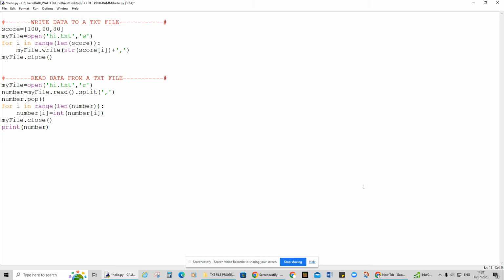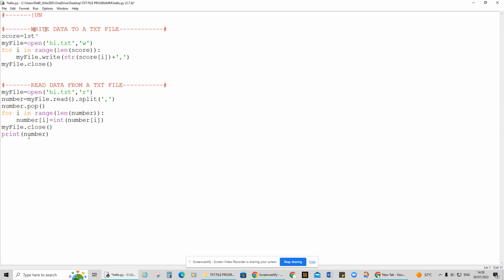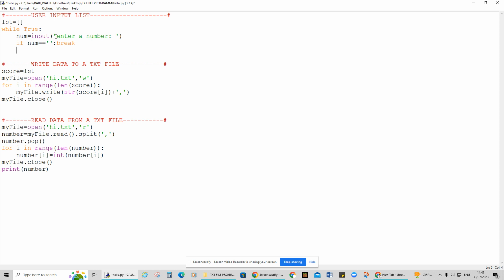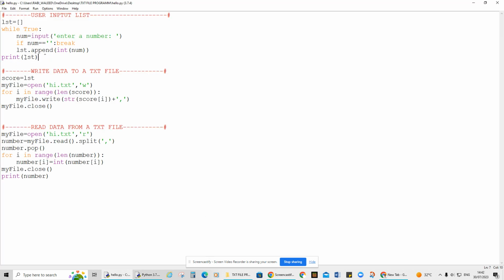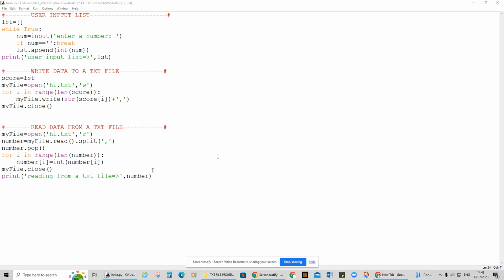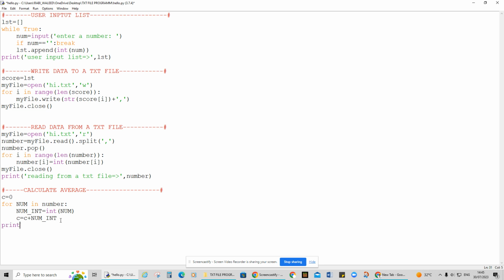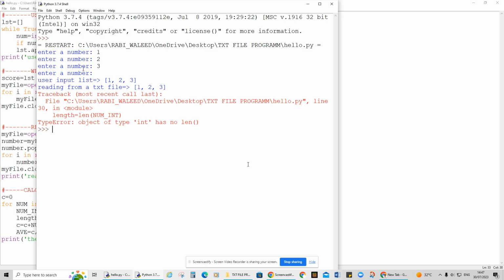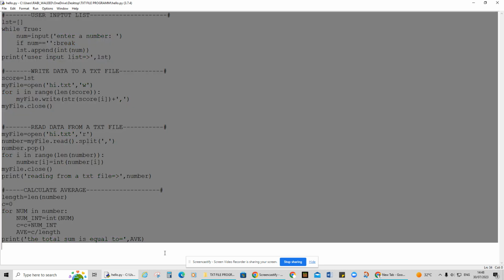copy data to a text file using python programming(PART 3)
hi in this video i have modified my previos program on text file part 1 so this is just continueation of part 1 text file programm